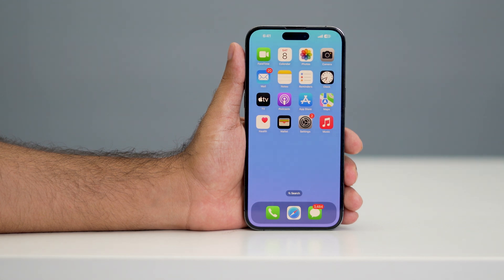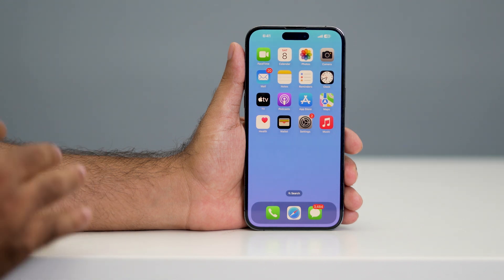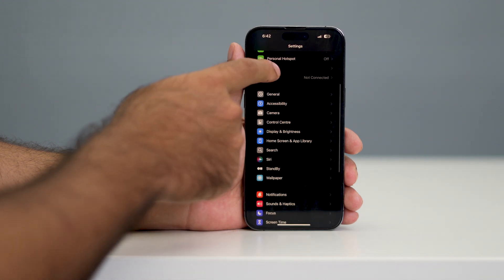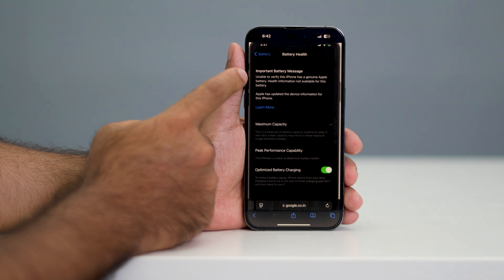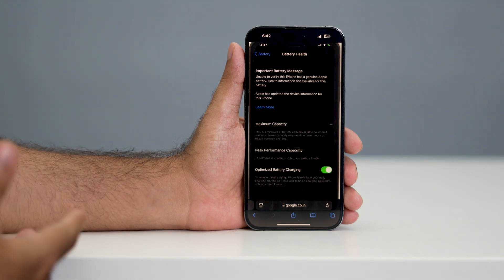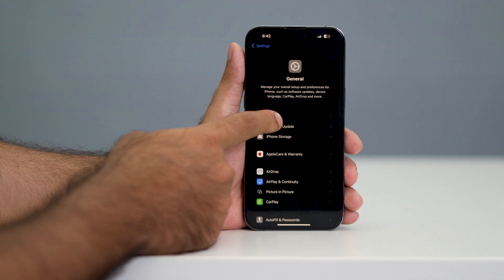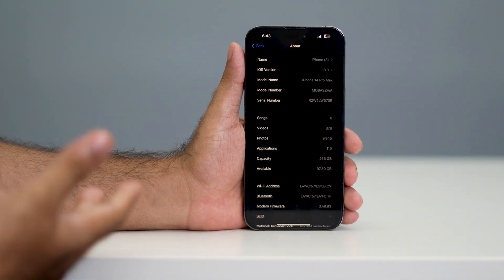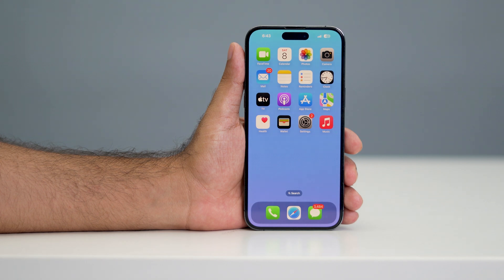How to Check iPhone Battery Original or Not (2026)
Want to know if your iPhone battery is original or replaced? In this video, I’ll show you how to check your iPhone’s battery authenticity using built-in iOS settings and other methods in 2026.

iPhone X
iPhone XS
iPhone XS Max
iPhone 11

how to check iphone battery original or not
how to know if iphone battery is original
how to check if iphone battery is genuine
iphone battery original check
iphone original battery test